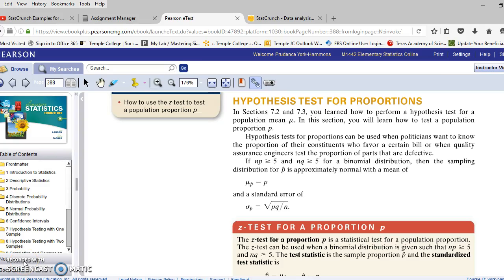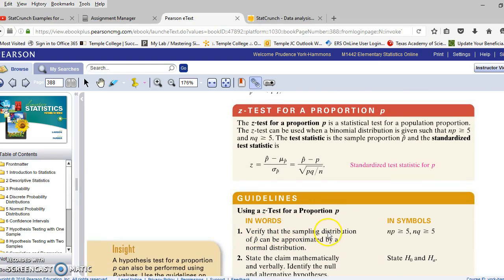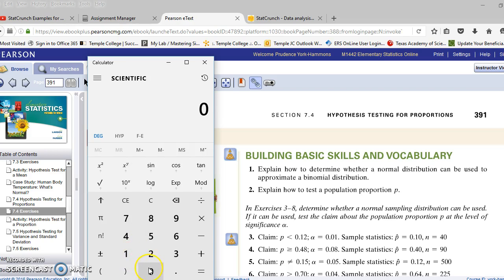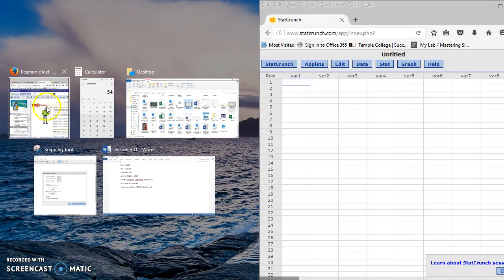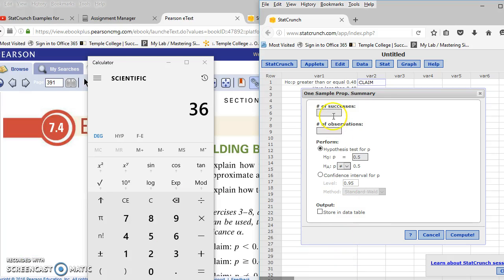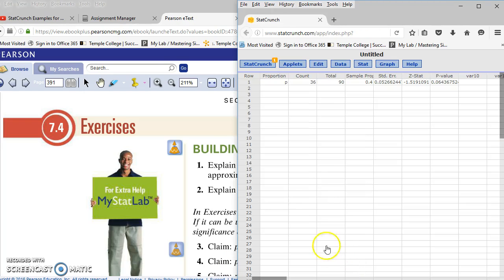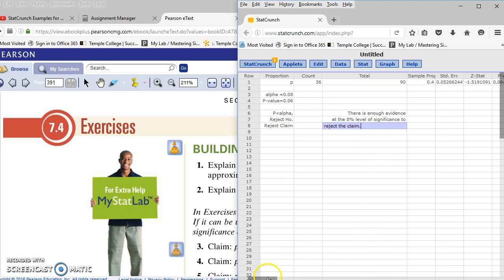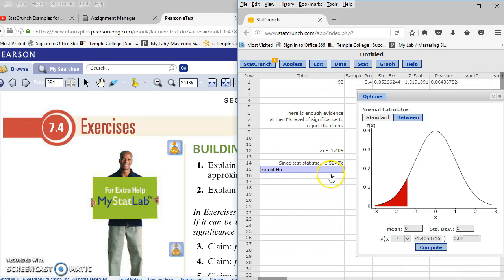Chapter 7 Section 4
Using the Z distribution calculator to find P-Values and do a hypothesis test for the population proportion.  We also verified our results based on the Z critical values compared to the test statistic for the proportion Stats test